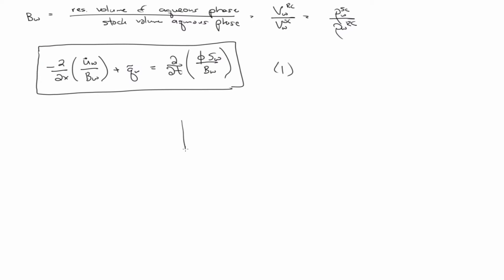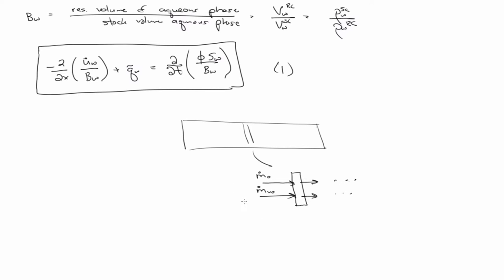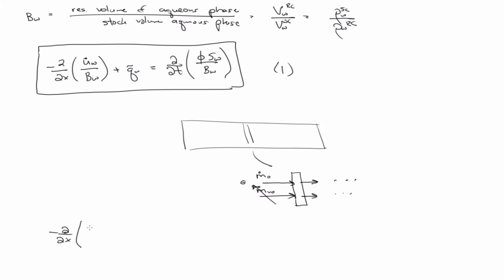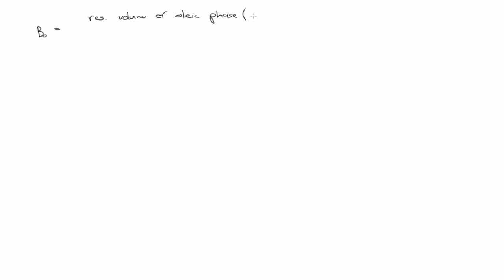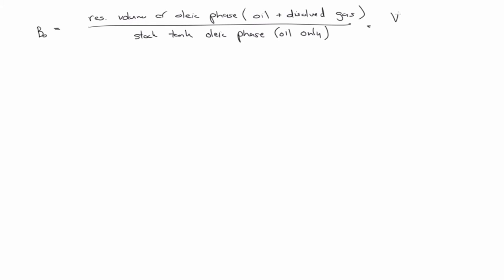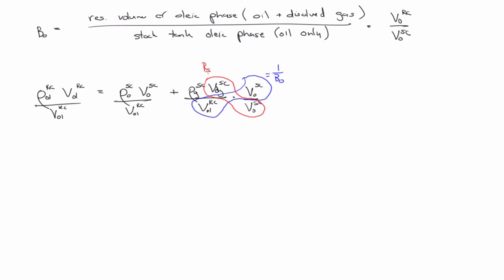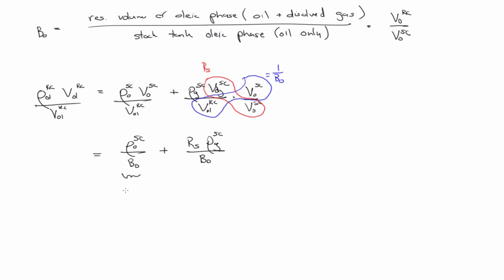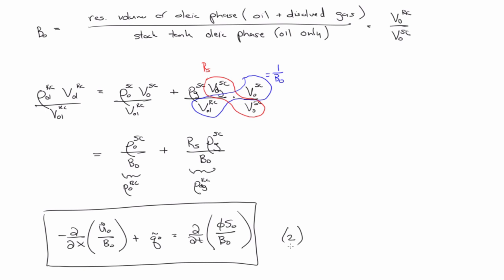Multiphase flow: Oil balance